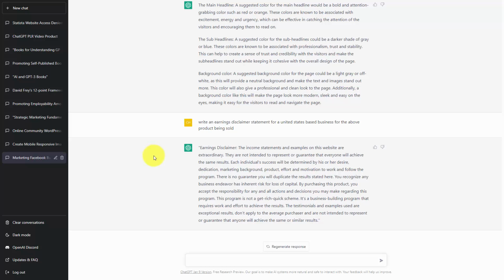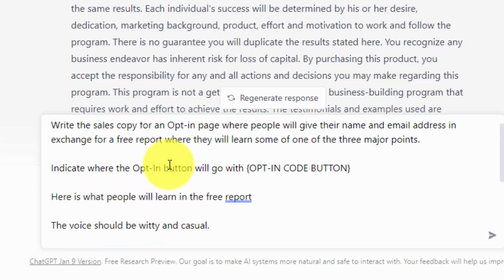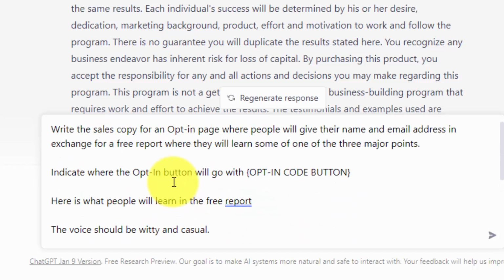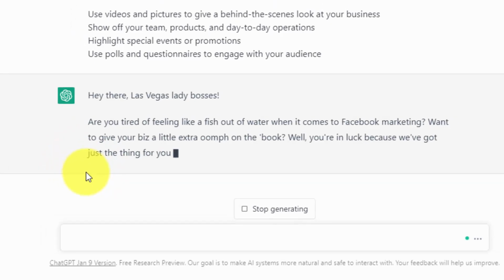ChatGPT Course 19: Write High-Converting Optin Page Copy with AI (Step-by-Step Tutorial)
Learn how to write a powerful opt-in page copy using ChatGPT in this step-by-step tutorial!
In this lesson of the ChatGPT Mastery Course (Episode 19), you’ll discover how to create persuasive headlines, benefits-driven bullet points, and call-to-actions that boost your email sign-ups and conversions — all powered by AI.

💡 What You’ll Learn:

How to write attention-grabbing opt-in headlines

How to structure your opt-in page for maximum conversions

How to use ChatGPT prompts to generate engaging copy

Real examples + bonus tips to improve your marketing funnels

📩 Free Opt-in Page Copy Template:
👉 [Insert link if you have one]